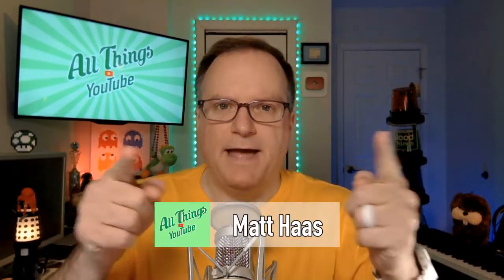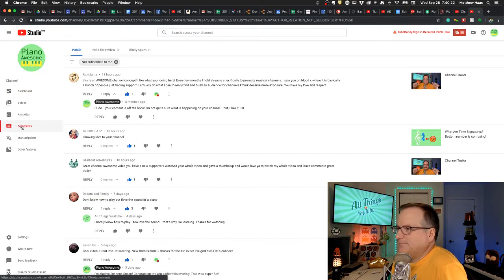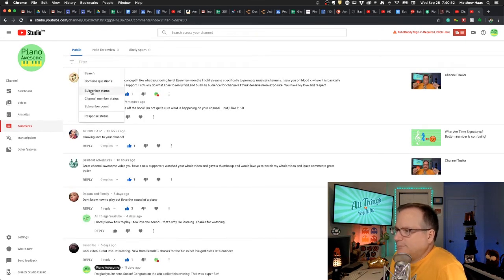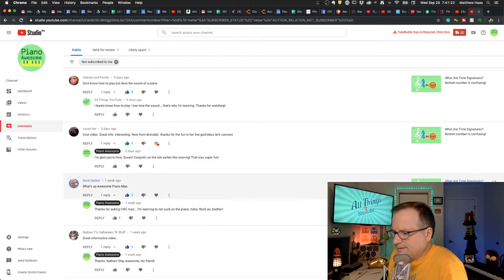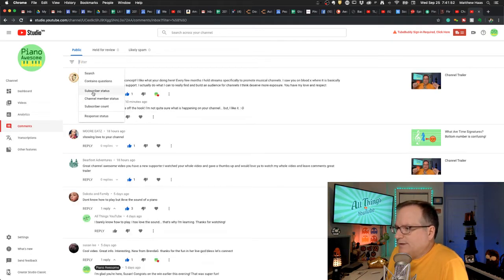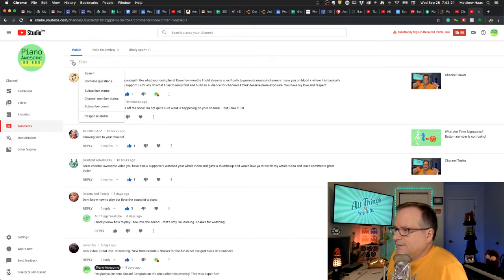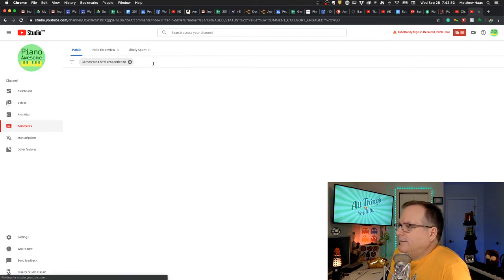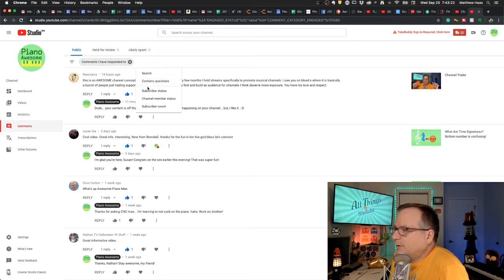OMG... Comment Filters Are Awesome!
This new feature is amazing! YouTube added filters to the comment screen in Studio Beta. They don't look powerful... but they are!

Thanks, internet!